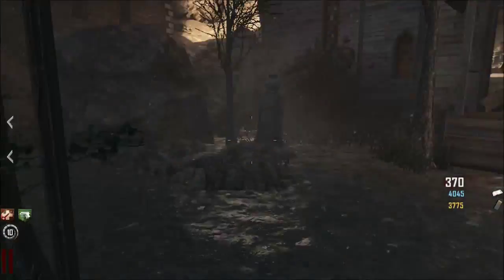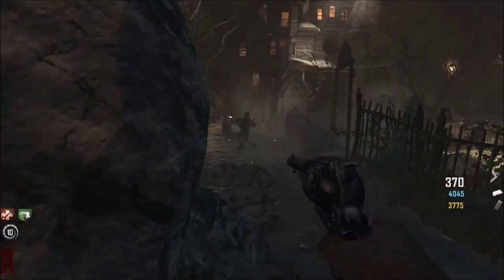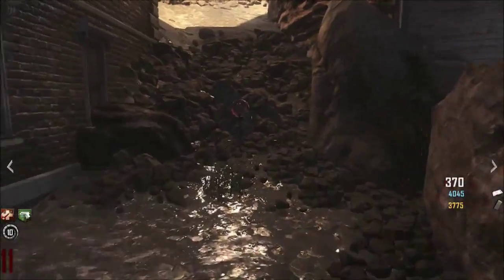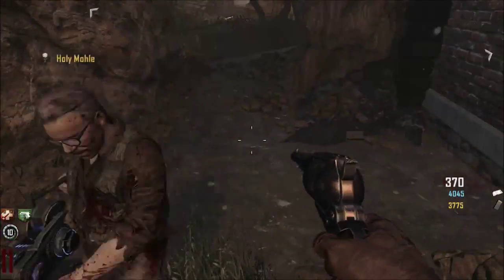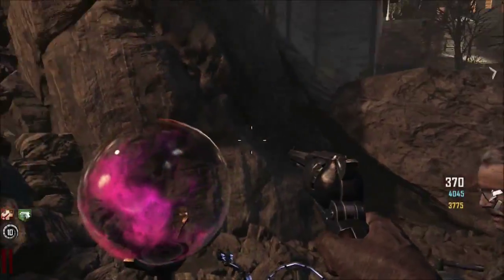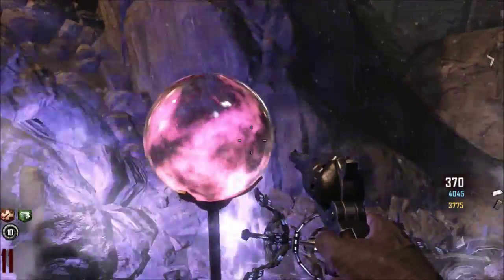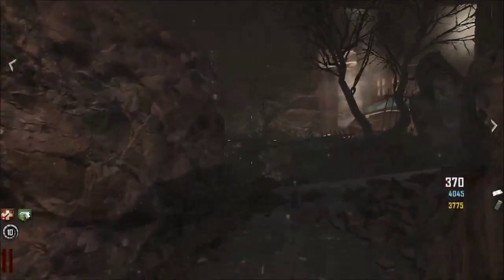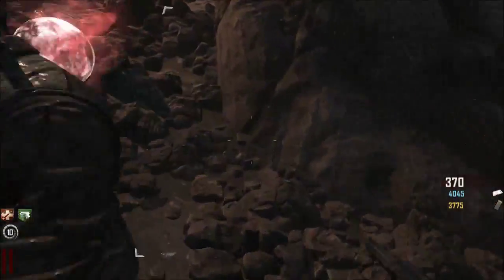COD BO2: Buried Easter Egg Step 1! All 4 Orbs Locations!